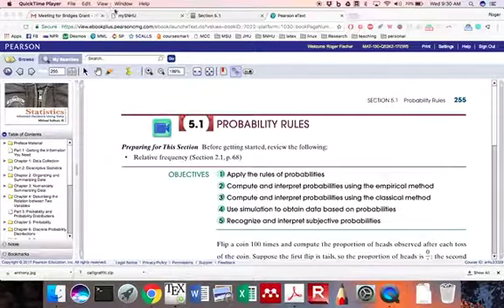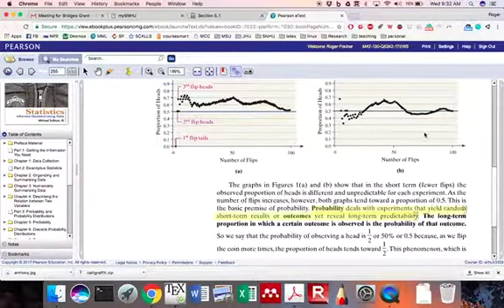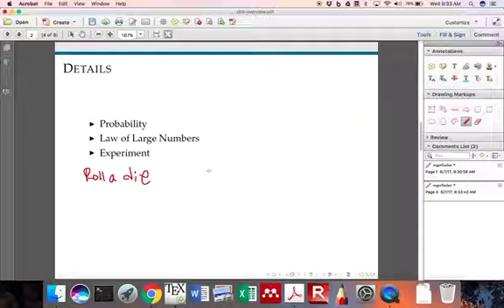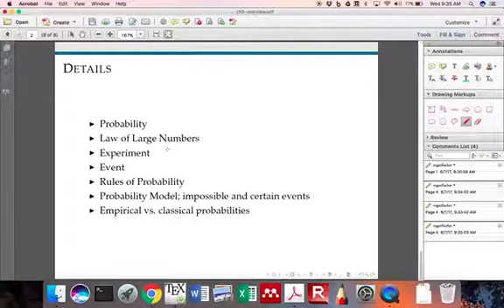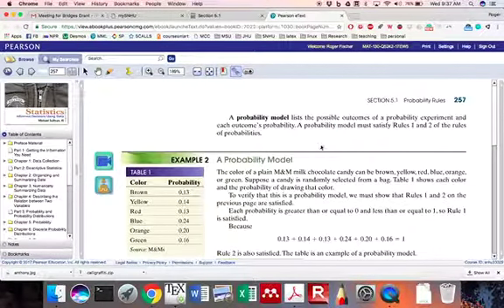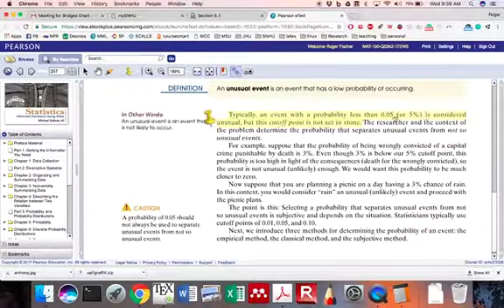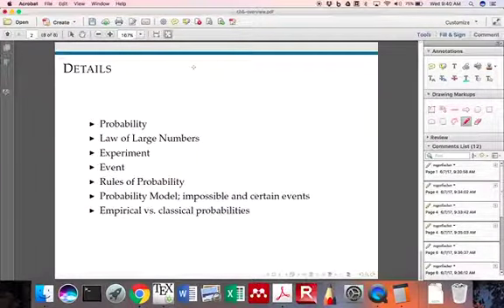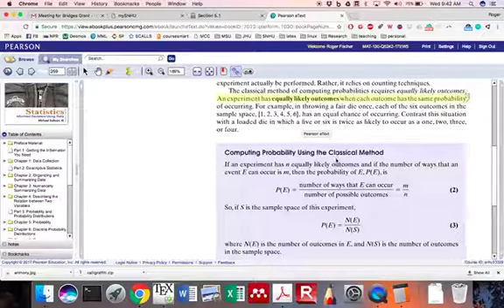MAT 130--Chapter 5 Overview